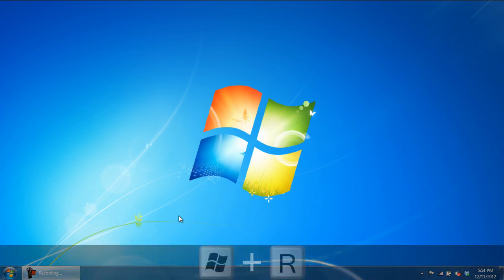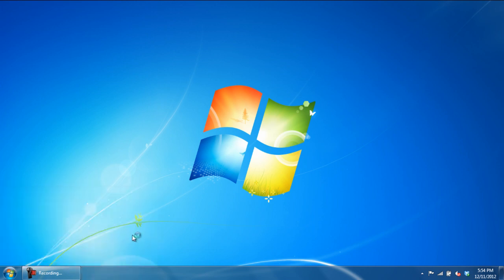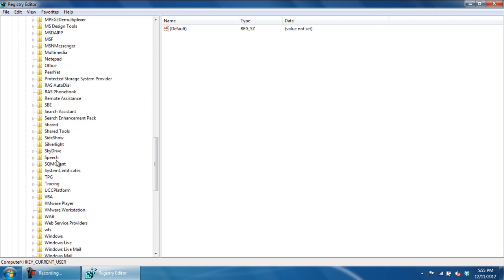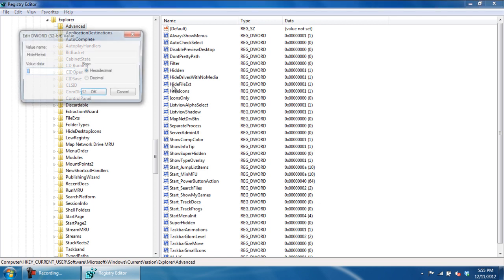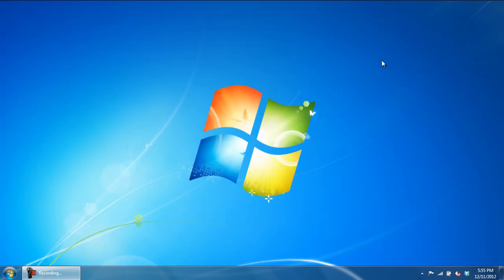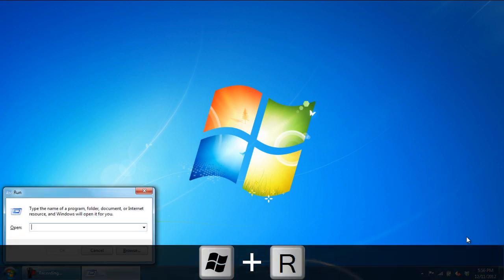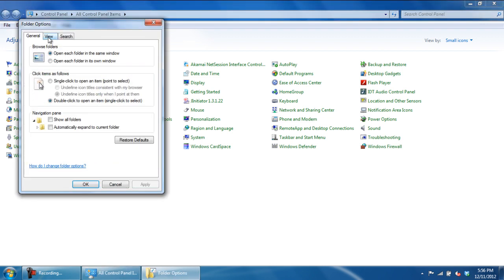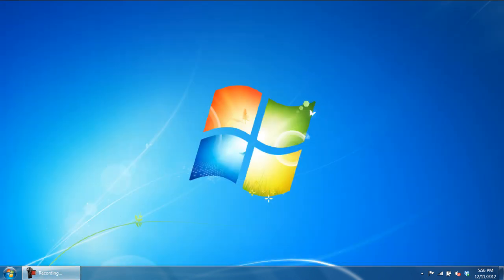How to Show File Extensions in Windows 7 in Registry Editor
Follow the step by step guide below and learn the different ways in which you can show file extensions in windows.

File extensions are unique patterns of alphanumeric characters which are present at the very end of every file name. These unique patterns basically determine which program should be used to open up the file. In windows 7, by default the file extensions are not displayed. You can configure and personalize the operating system quite easily.
You can show file extensions in two ways. The first method is by using the Registry Editor and the second is via Folder Options.
Follow the step by step guide below and learn how to show file extensions in windows 7.

Step 1 -- Opening up the run commnad

First of all, press the "windows + R" key to open up the Run command. With that done, type in "regedit" and hit enter to open up the Registry Editor.

Step 2 -- Accessing the directory

Under the HKEY_CURRENT_USER directory, move the cursor to Software, locate Microsoft and open up the Windows directory. From there, access the CurrentVersion directory, move over to Explorer and enter the Advanced directory.
In the pane, towards the right side of the window, double click on "HideFileExt" to modify it.

Step 3 -- Setting the values

In the "Value data:" field, replace 1 with 0 and click on "Ok". Using this method you will be able to show file extensions within the windows operating system. With that done, close the registry editor and refresh windows explorer by pressing F5 on your keyboard.

Step 4 -- Alternate Method

Another way to show file extension in windows 7 is via folder options. For this, you would have to access the control panel first. For that press that "windows + R" key to open up the Run command. Over here, type in "control" to open up the Control Panel.

Step 5 -- Opening up the folder options

Once the "Control Panel" window opens up, click on "Folder Options".

Step 6 -- Changing default settings

With that done, move over to the "View" tab and uncheck the "Hide extensions for known file types" option. Now click on "Ok" and that's it. With that done, the windows operating system will automatically show file extensions within the directories.